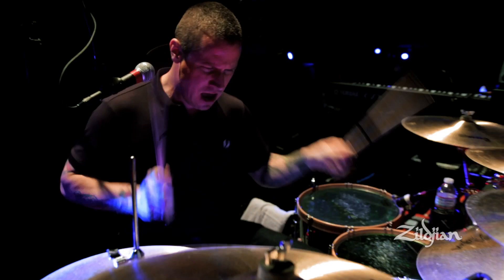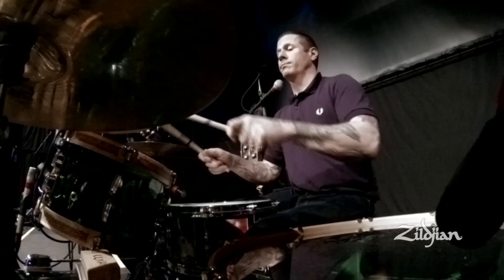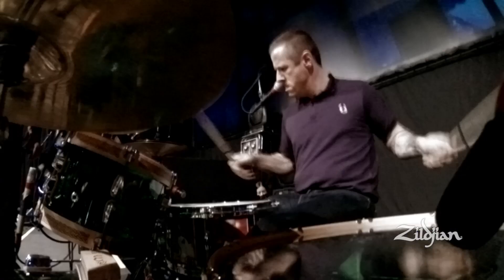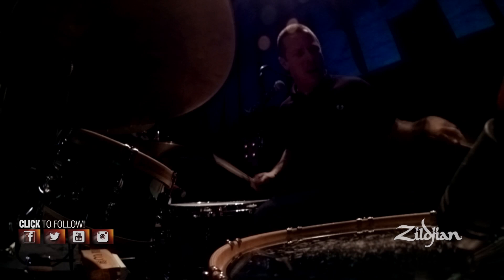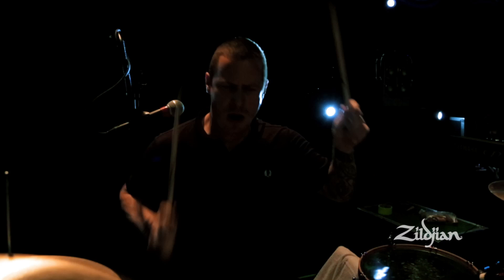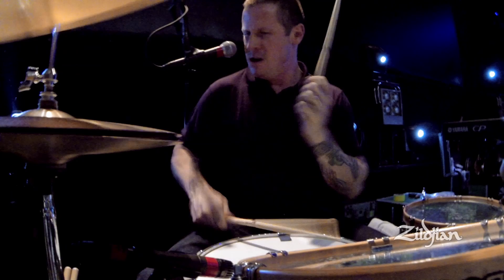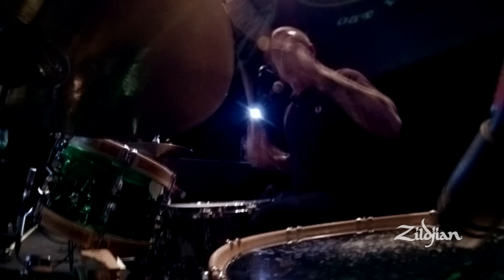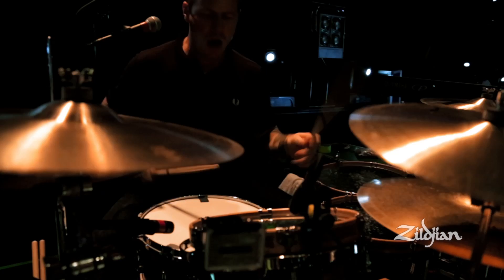The Break Down Series - Matt Kelly breaks down Hang 'Em High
Matt Kelly of Dropkick Murphys breaks down "Hang 'Em High" from their album Going Out in Style. Filmed during sound check at House of Blues in Boston, MA.